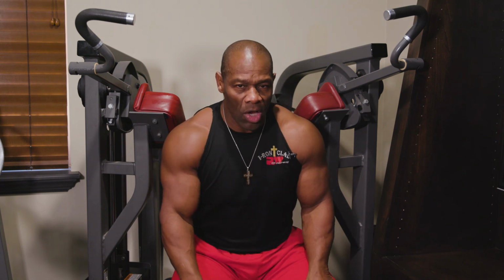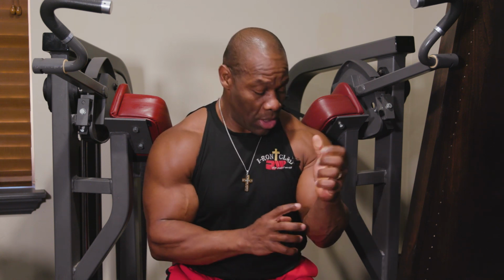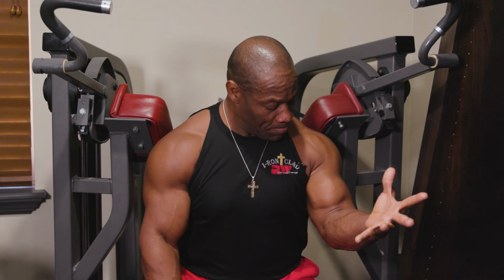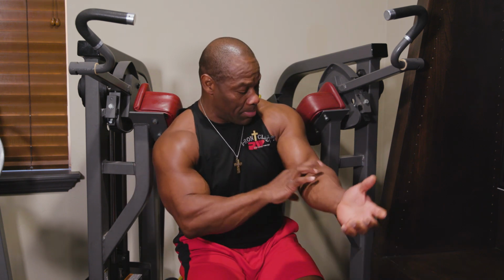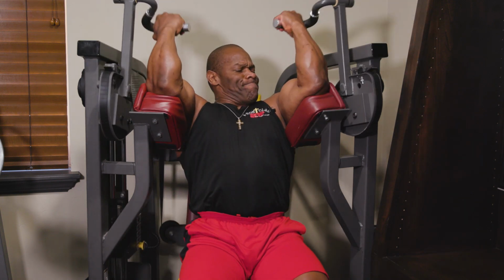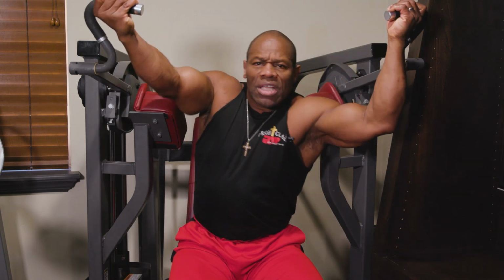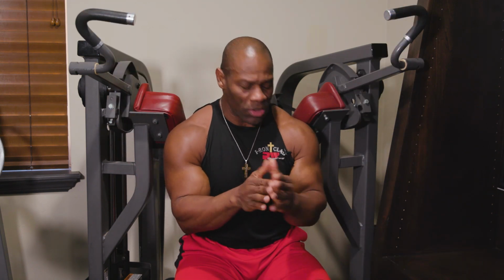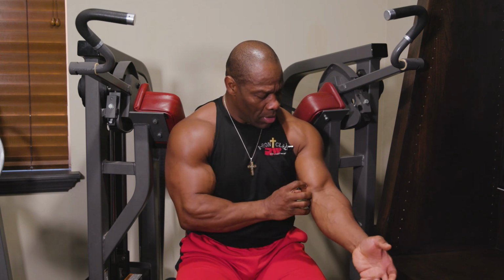Movement Part II: PROTECTING THE ELBOW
In this series I've been talking about MOVEMENT and how not all movement is good for you. I'm going to COACH you on how to offset those movements that may be bad for your body with movements that will strengthen it. Today we're focusing on PROTECTING the ELBOW.

Ron Williams - NATURAL Mr. Universe 7x, Mr. World 7x, Mr. Olympia 7x